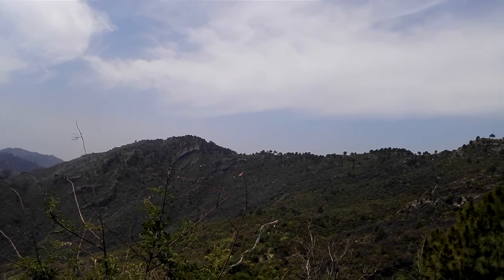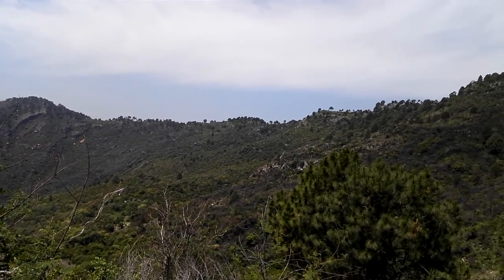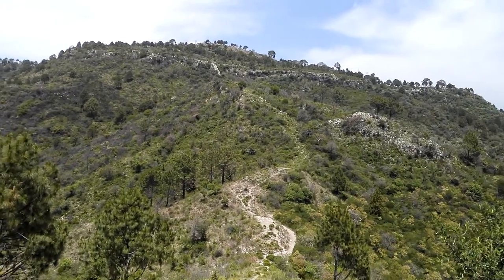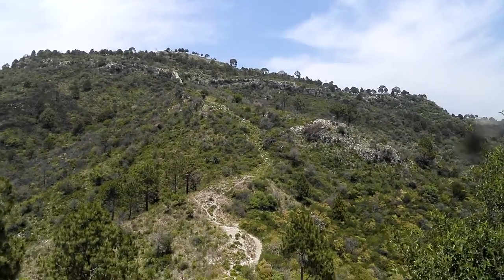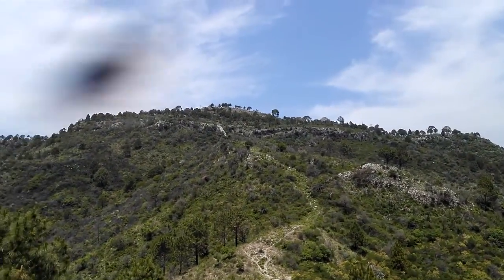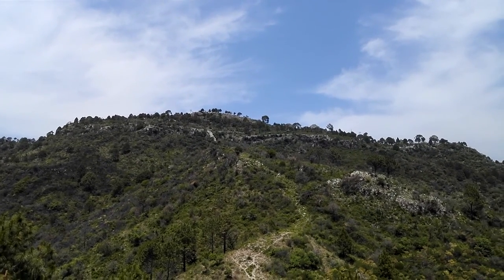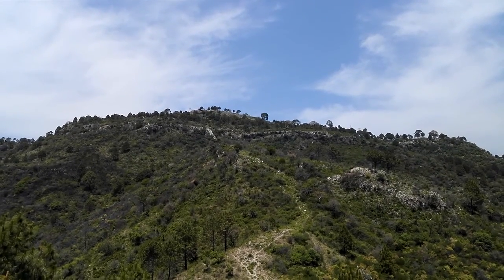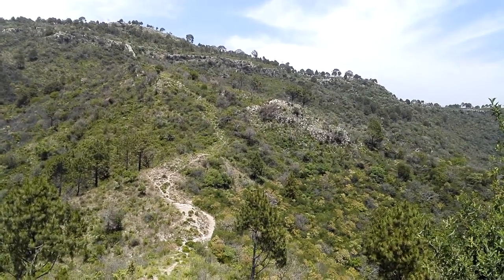Hiking, Sight Seeing and Exploration at Margalla Hills.